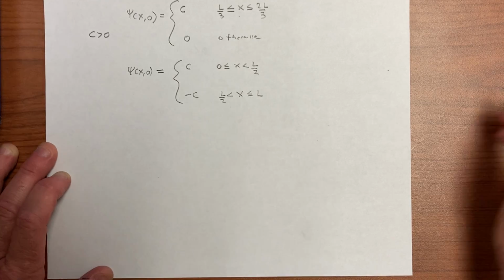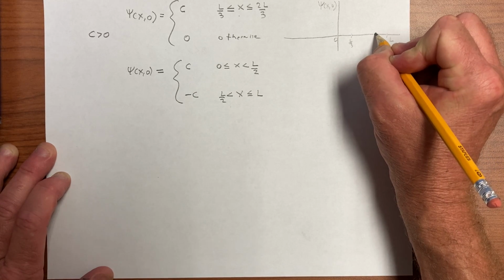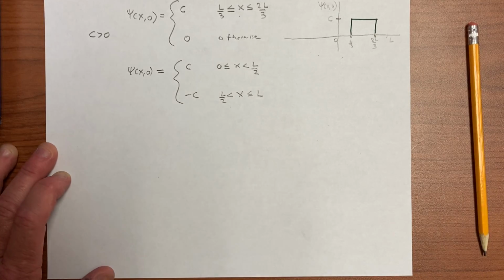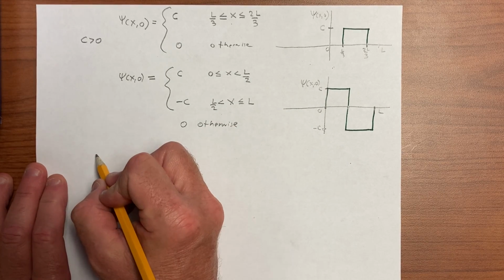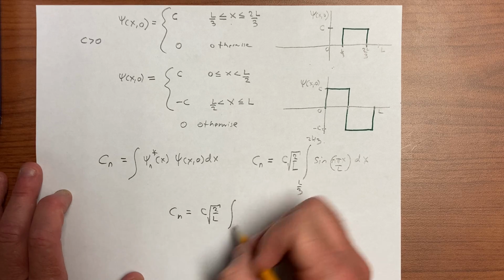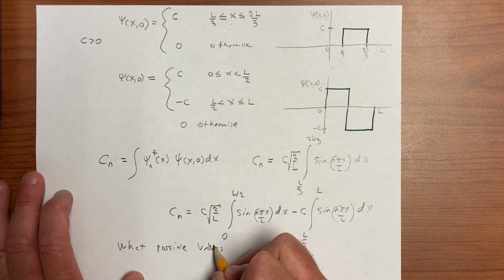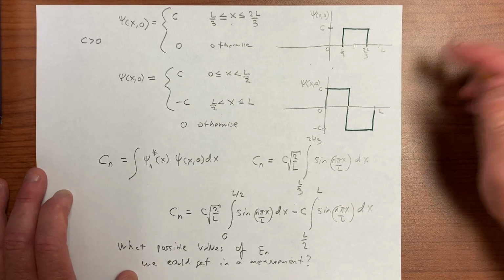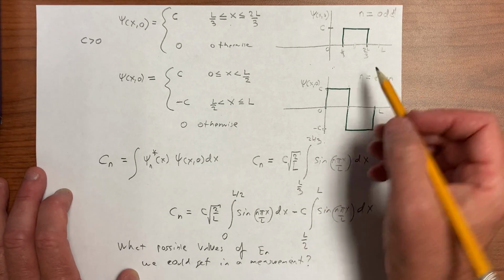Discontinuous Ψ(x,0) with definite parity